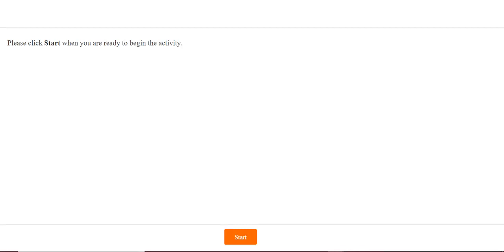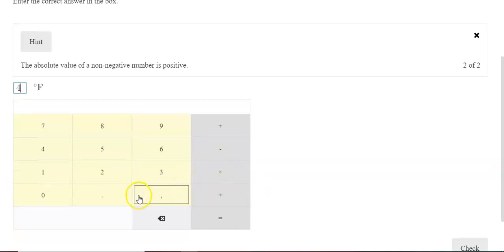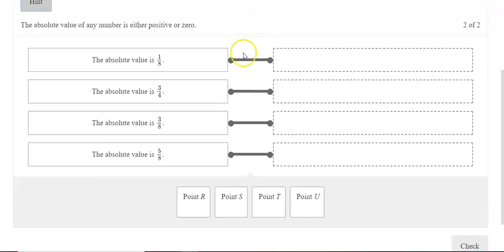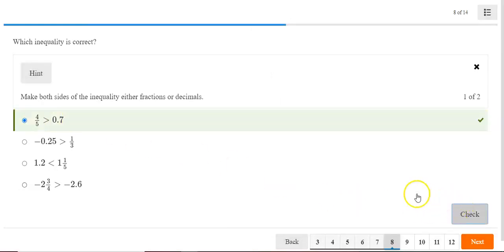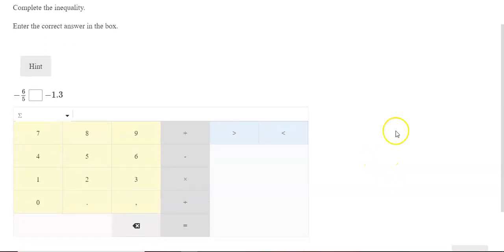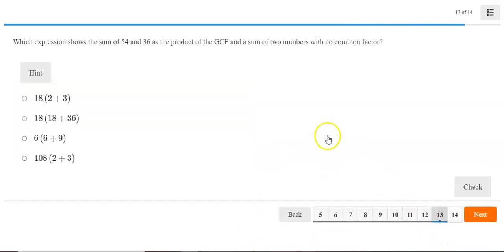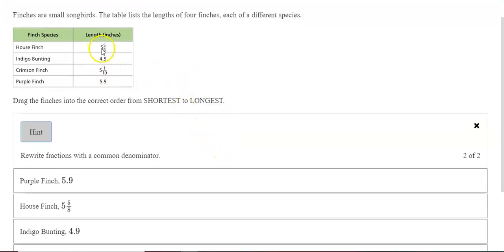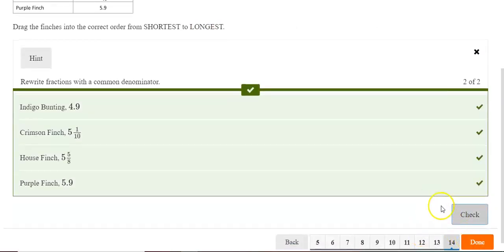Module 2 Review